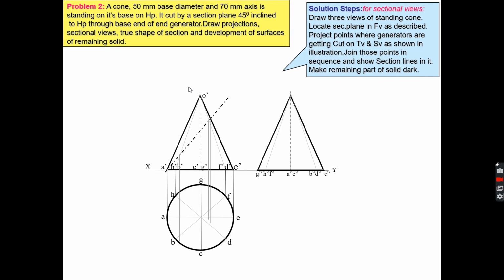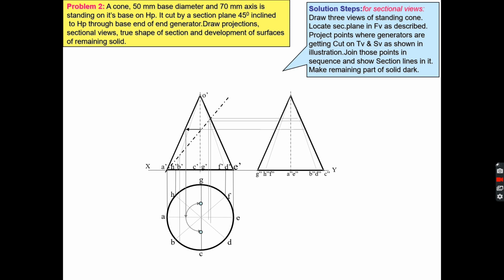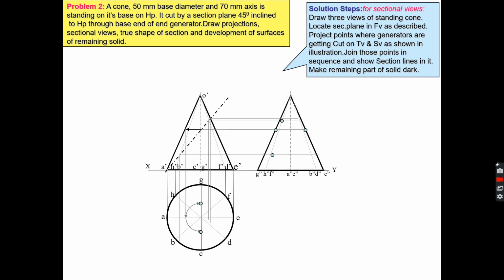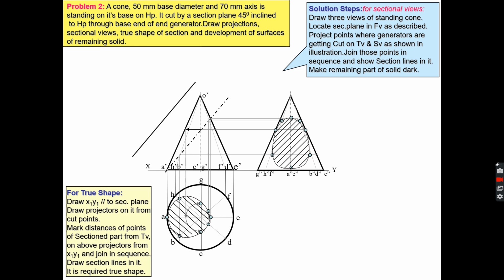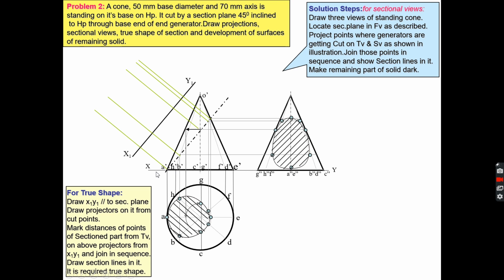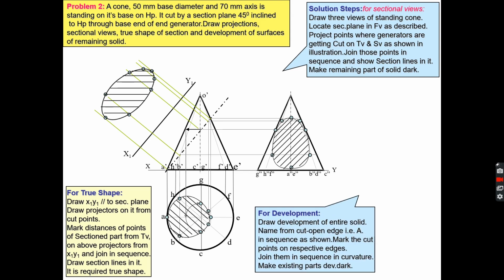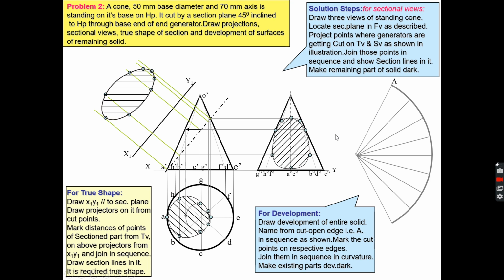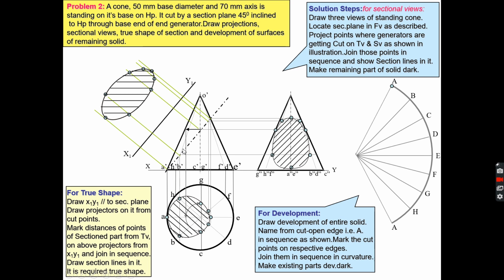Development of surface of solid part 11